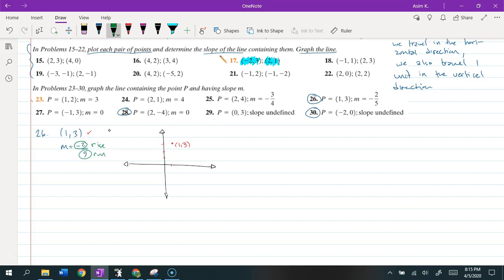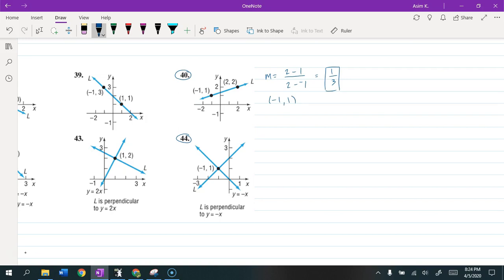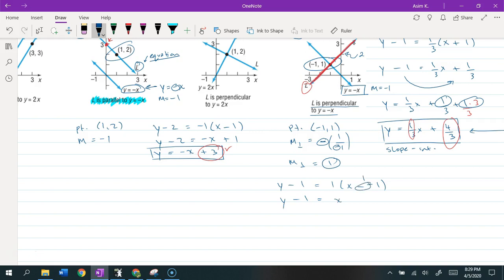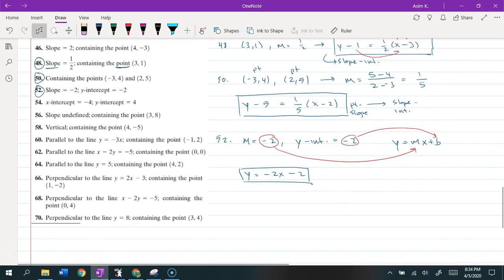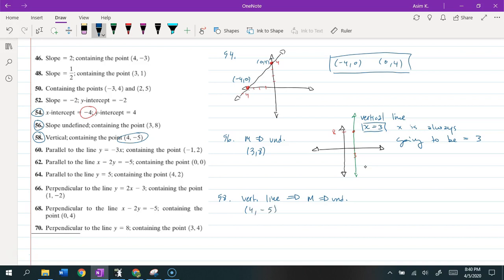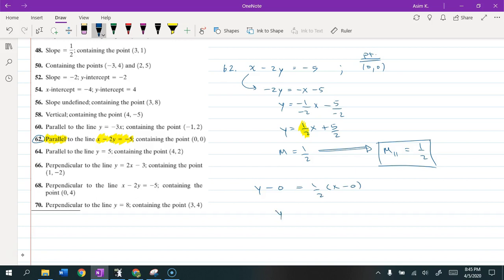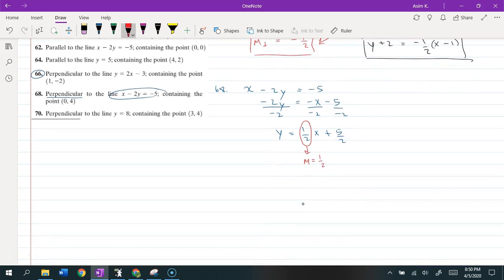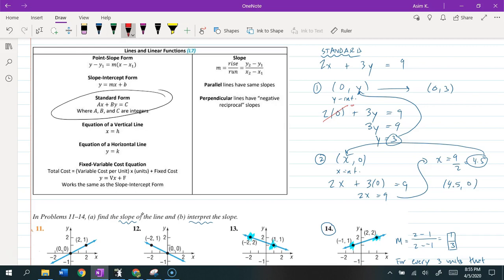Lesson 7 Pt 1 Lecture